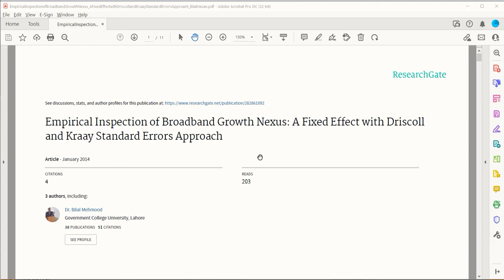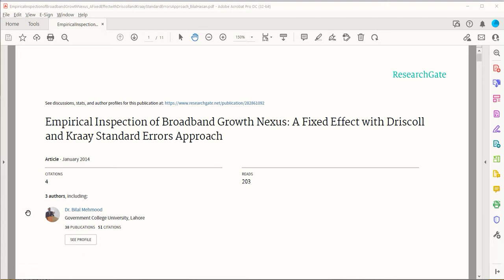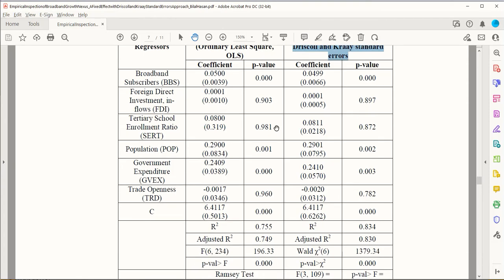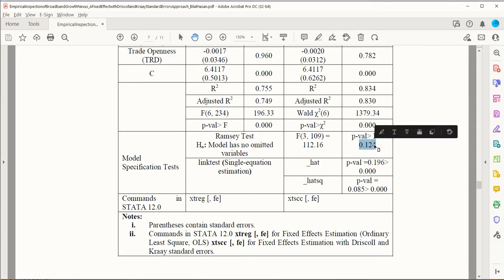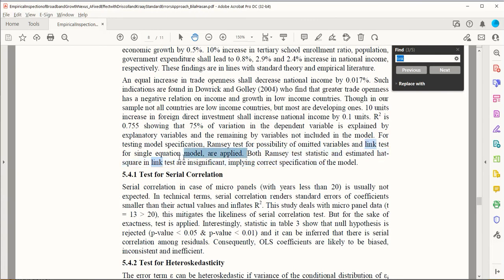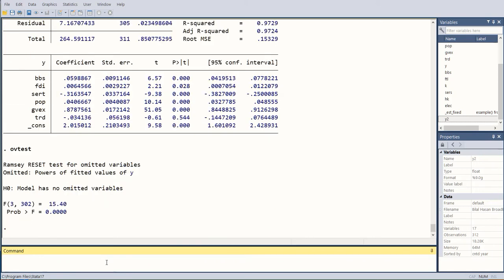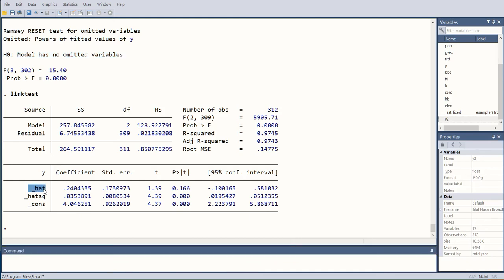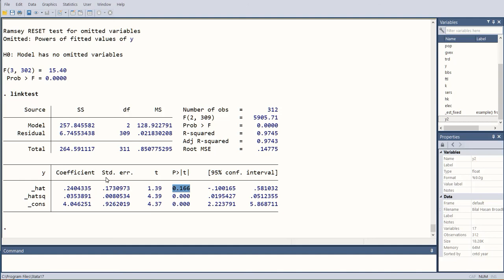Mis-specification and Omitted Variable (Ramsey RESET) tests in Stata 17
This video demonstrates Mis-specification and Omitted Variable tests in Stata 17. ovtest and linktest are applied using stata. Ramsey RESET test is applied using Stata.

Commands:

reg y x
ovtest
linktest

Regards,
DBM,